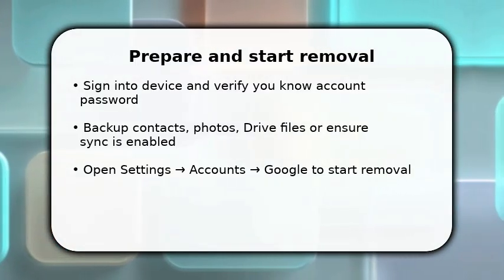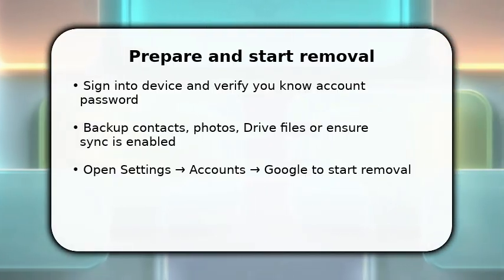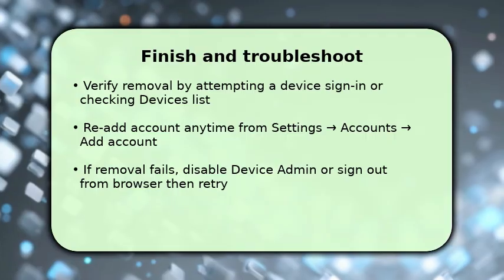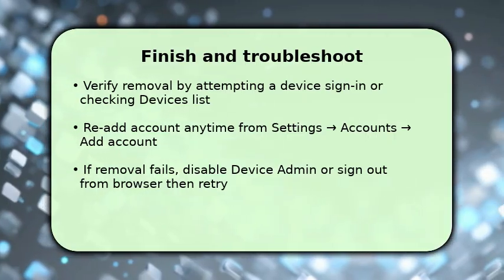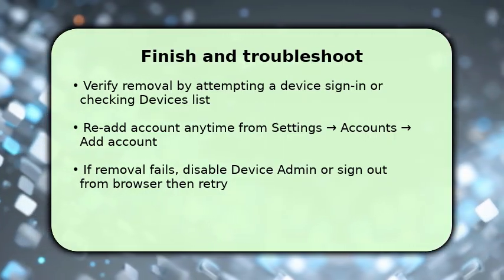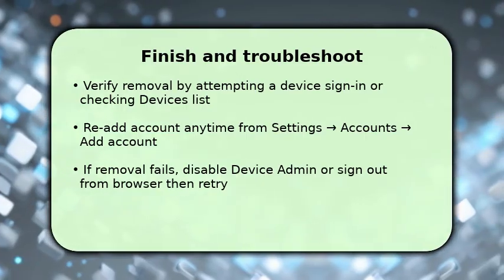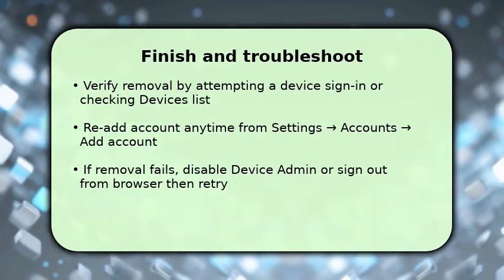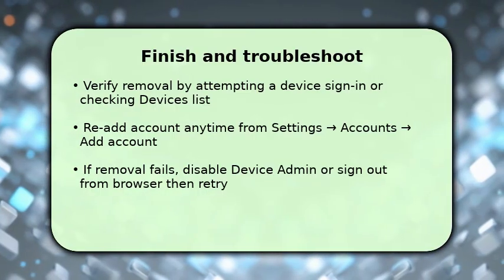How to Remove Google Account Not Permanently - Step by Step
Learn the step-by extricate your Google account without permanent consequences. This video guides you through a safe and effective process to remove or deactivate your Google account, ensuring minimal impact on services like Gmail and Drive.

remove Google account, deactivate Google account, Google Account removal steps, safe way out of Google account, impact minimization during account deletion, account unlinking process, Gmail after deactivation, Drive access post-removal, how to remove without consequences, step by step guide